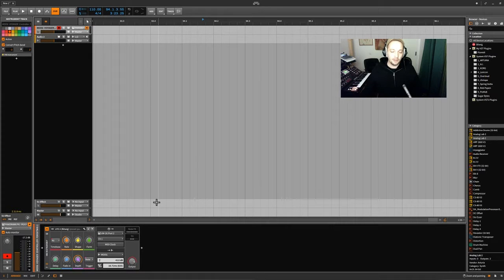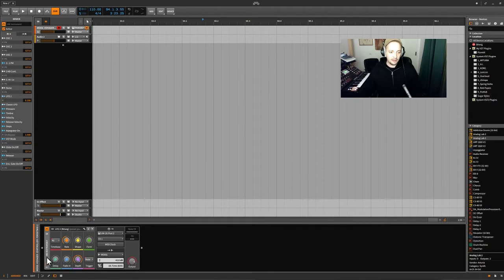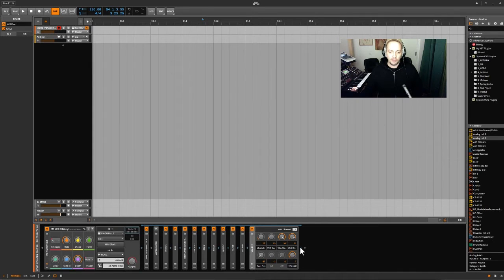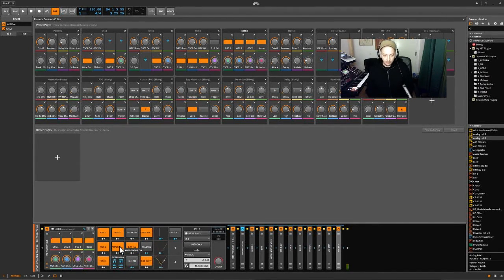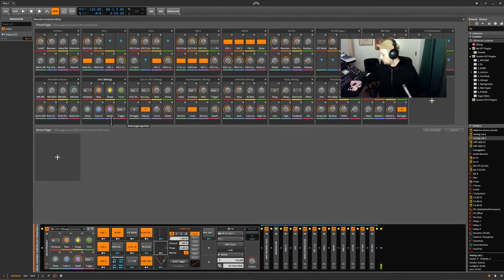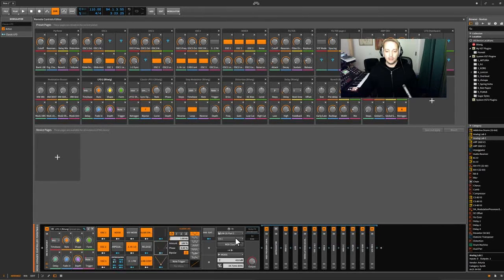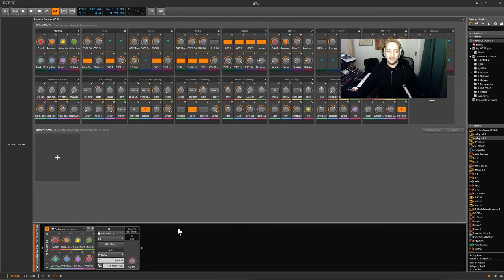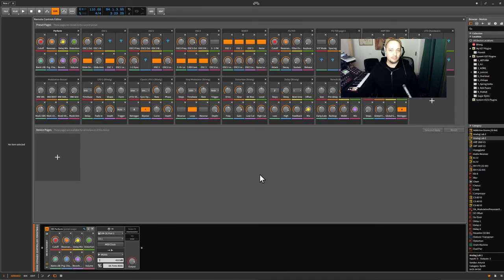Bitwig Tutorial - Control Pannel for Moog Voyager & RME - Free Download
Here is an example of How to integrate your hardware nicely into bitwig:
This is my control device for the Moog Voyager / RME.
Makes the Integration a lot slicker AND it adds Functionalities to the Voyager (Extra Modulations, Arpeggiator and Effects ).
Of course you can adapt the concept to any Midi capable synth.

You can Download the patch and many more presets on my github